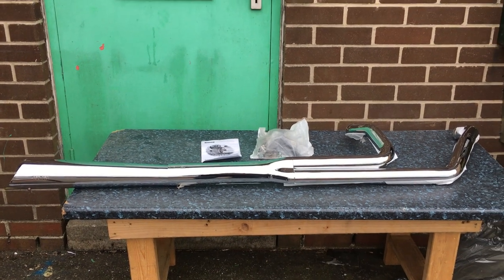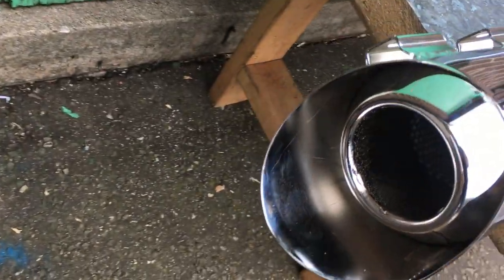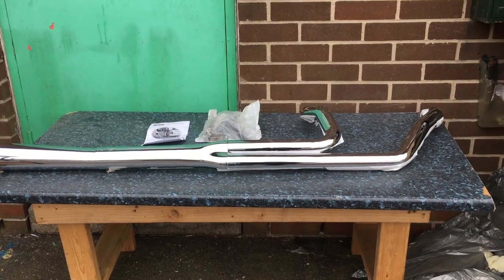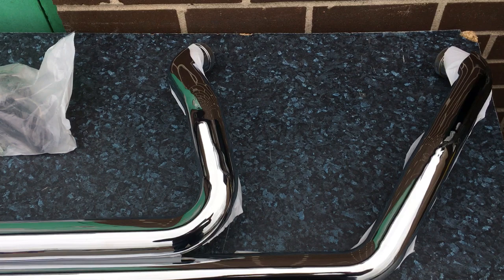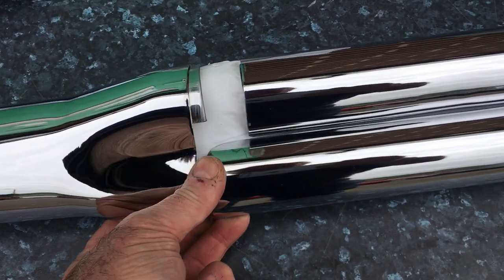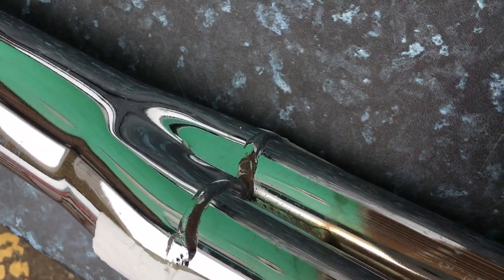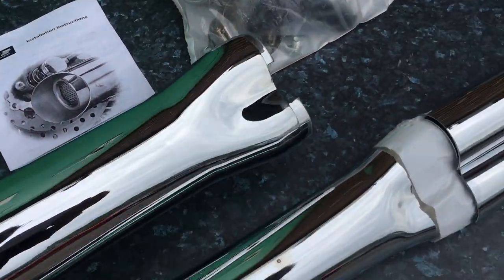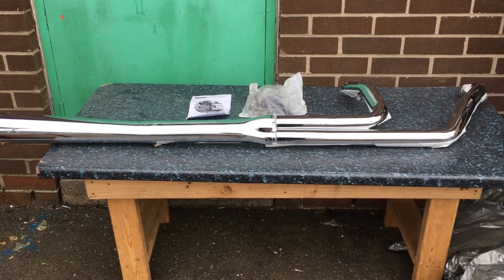Supertrapp Kerker supermeg 4 Harley Davidson Touring models 95-09 From Custom Cruisers UK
Supertrapp Kerker supermeg 4 Harley Davidson Touring models 95-09 awesome gas flow and perf style baffle great weight saving over stock plus great Horsepower and great looks plus torque galore only difference between supertrapp and Kerker is the baffle system the Kerker has a conventioal baffle whereas the Supertrapp has the discs that allow different back pressures and noise levels dependant on discs hand made in USA buy the best- one left on offer also for Dyna Glide Softail and Sportster plus later Touring models call Mike 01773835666 From Custom Cruisers UK Thanks for watching our video!